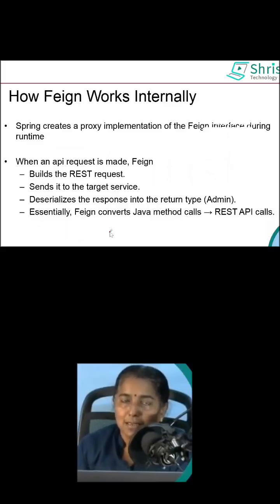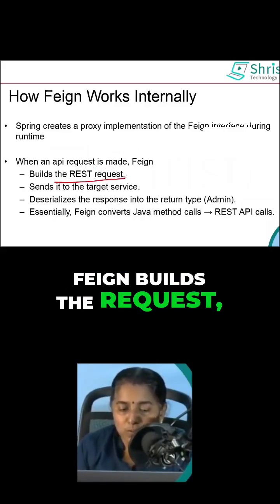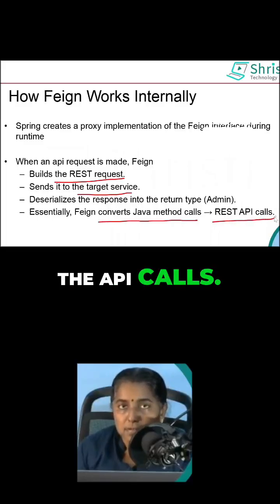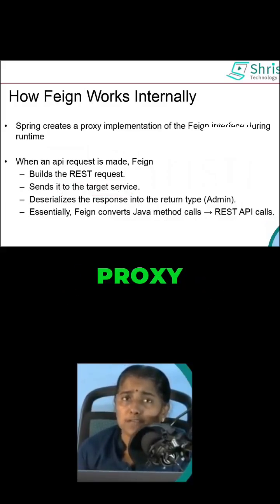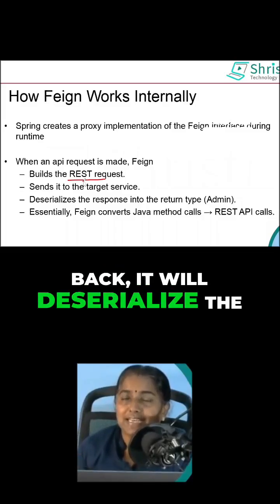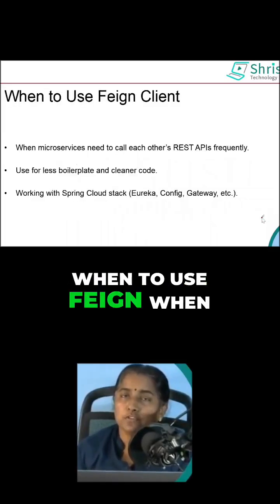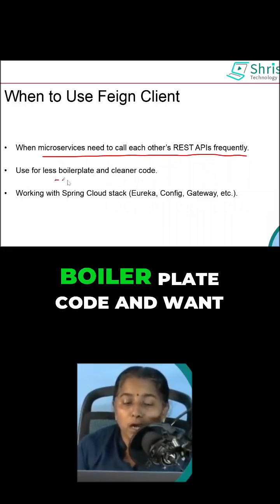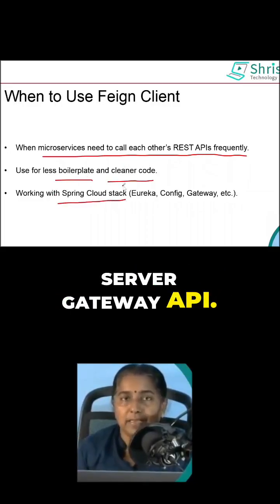How Feign Client Works Internally 🔁 | Spring Boot Microservices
Ever wondered how Feign Client actually works under the hood? 🤔

Here’s what happens step-by-step:
1️⃣ You define an interface with Feign annotations (@FeignClient, @GetMapping, etc.)
2️⃣ At runtime, OpenFeign creates a proxy implementation for that interface.
3️⃣ When your app makes a call, Feign builds the HTTP request and sends it to the target REST API (like Book Catalog Service).
4️⃣ The response is deserialized based on the method’s return type — no manual parsing needed!
💡 Feign essentially converts Java method calls into REST API calls — clean, declarative, and elegant!

🧠 Use Feign when:
✅ Microservices communicate frequently
✅ You want to eliminate boilerplate RESTTemplate code
✅ You’re using Spring Cloud (Eureka, Gateway, Config Server)